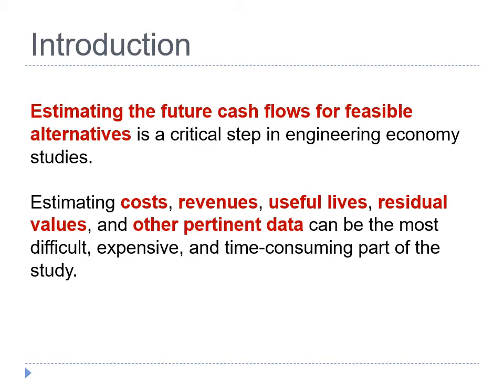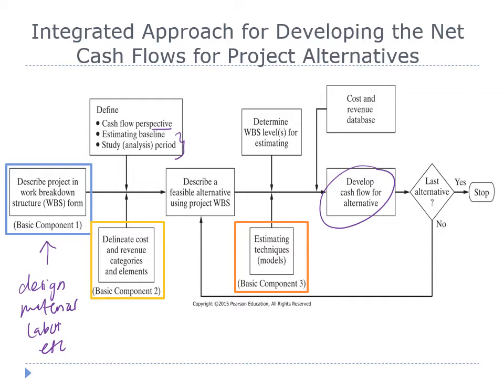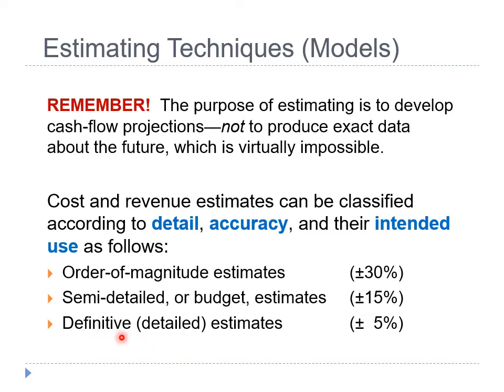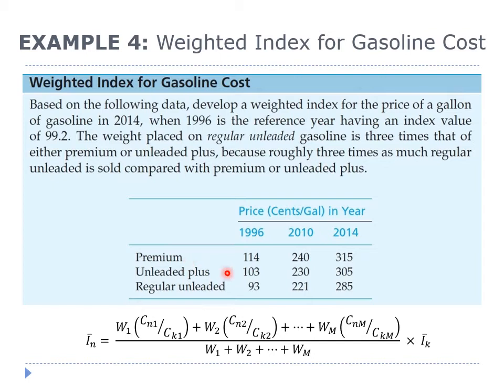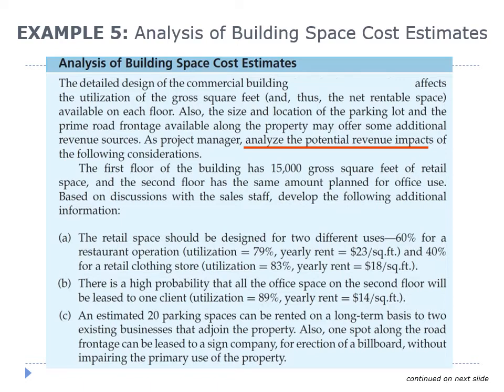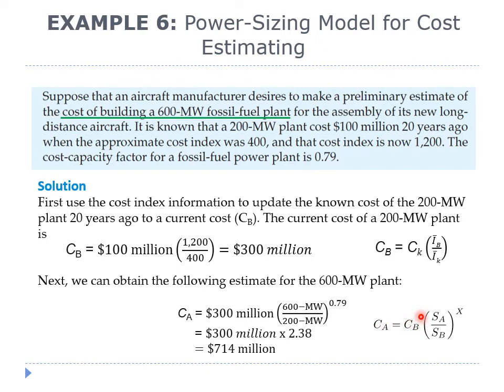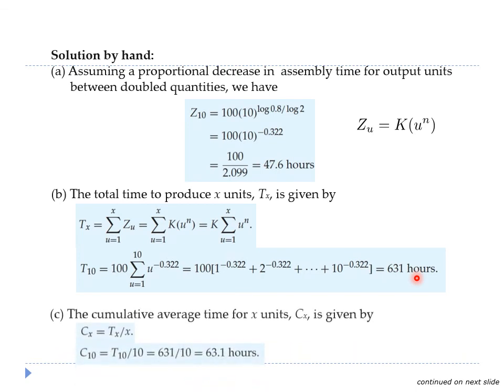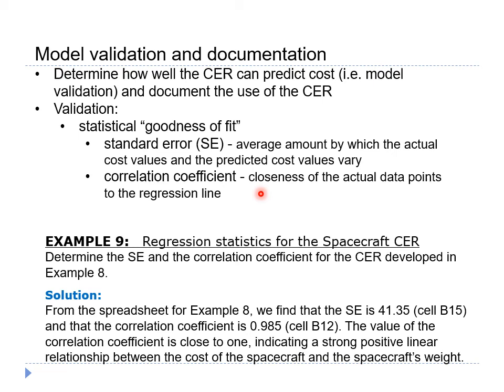KIX2002 Week 3 Chapter 3 Cost Estimation Techniques with Ink LYM